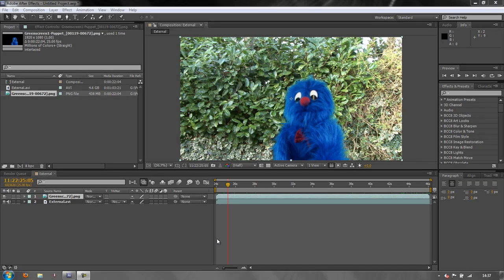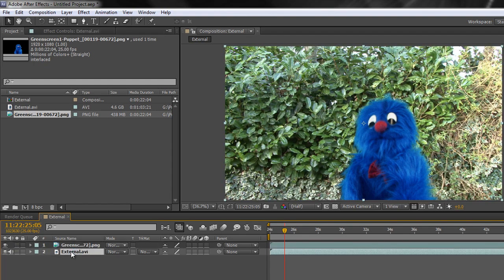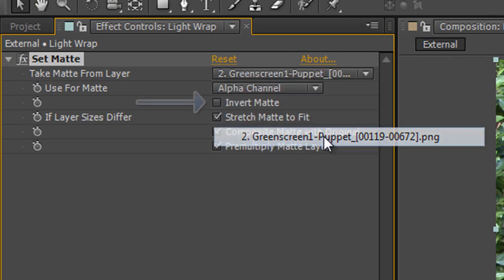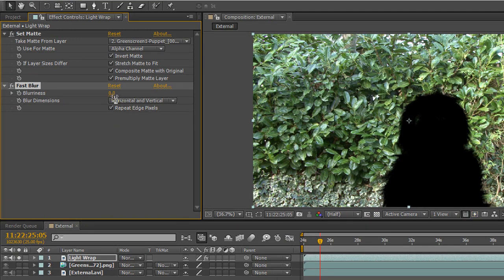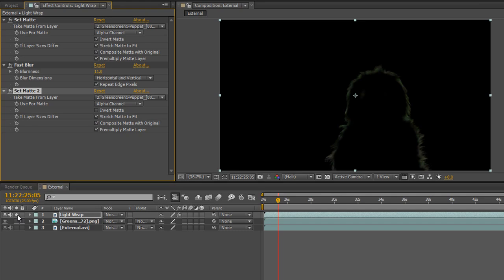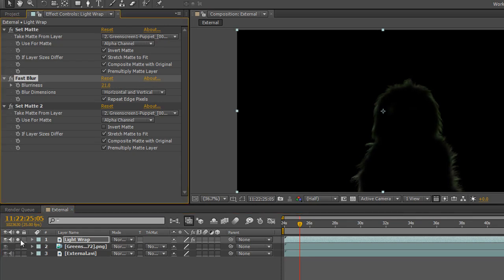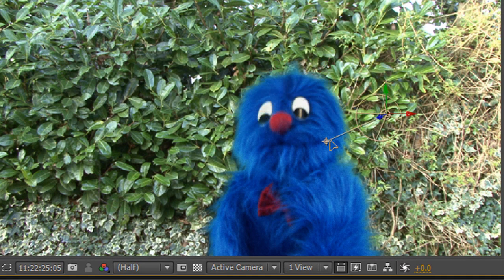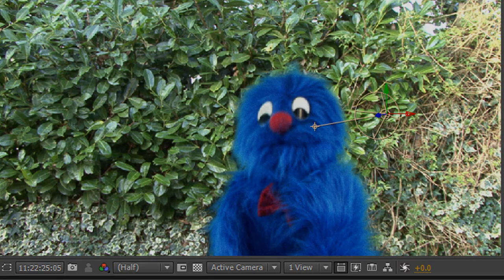Lite Bite for After Effects: How do I create a simple Light Wrap?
&quot;Lite Bites&quot; are short no-frills tutorials giving quick answers for busy people. In this first AE Lite Bite tutorial, Andrew Devis shows how to make a quick 'light wrap' effect for a keyed item so that the edge or alpha channel of the keyed item includes some of the pixels from the background element so that it starts to look as if the two items really belong together.